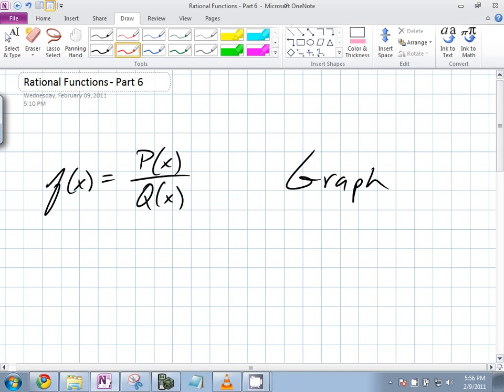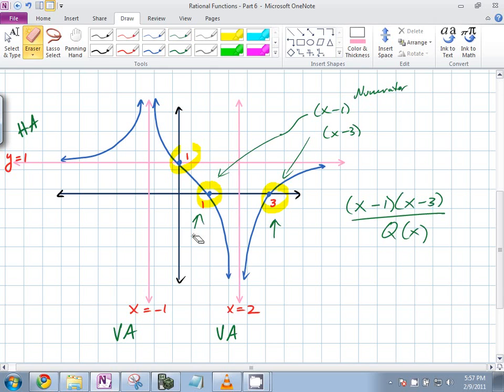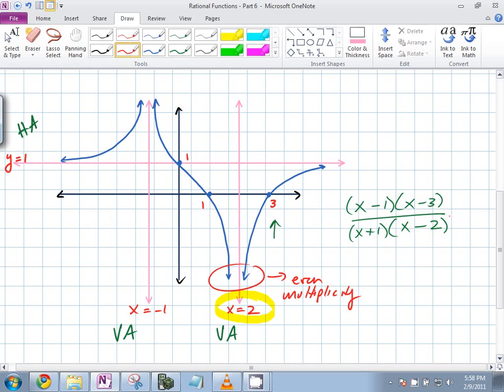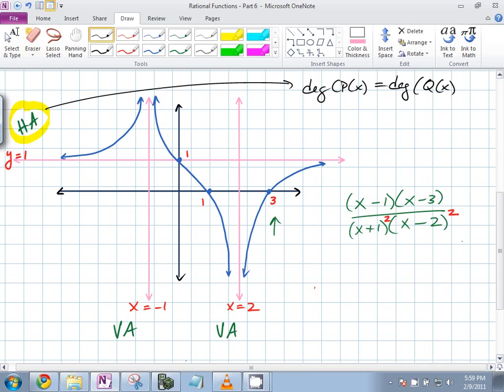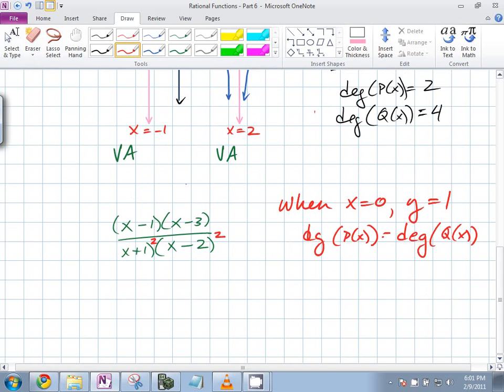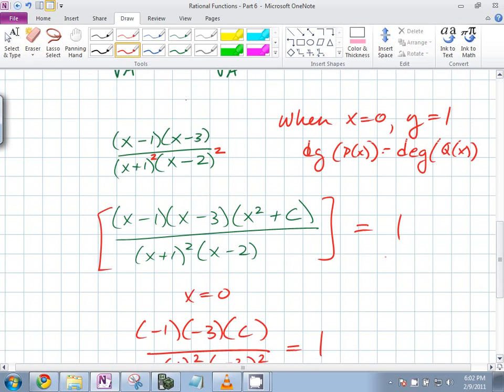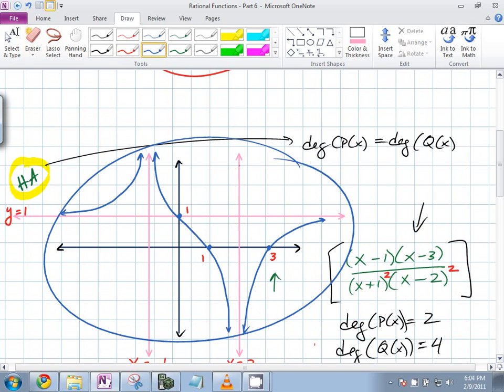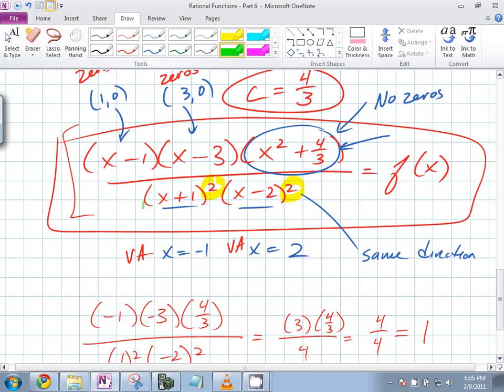Rational Functions - Part 6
How do we build a rational function from a given graph?